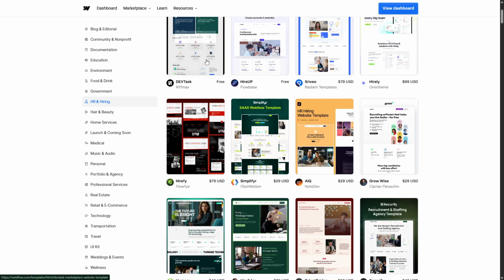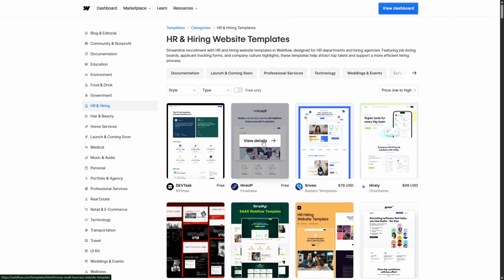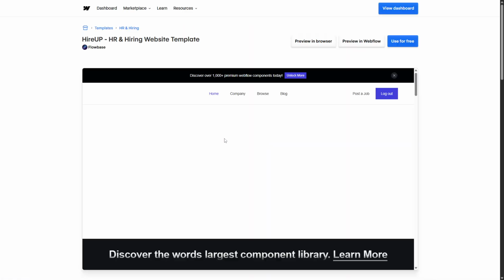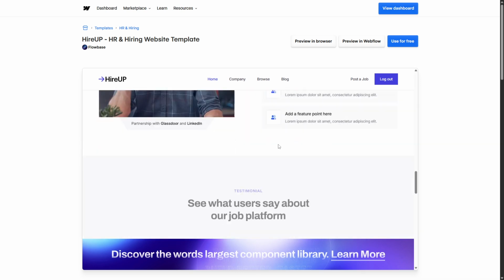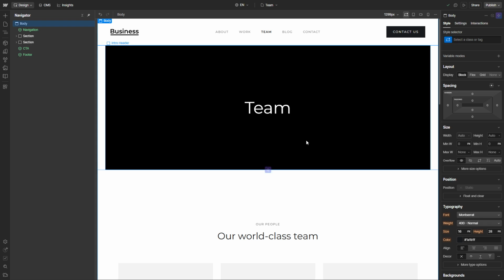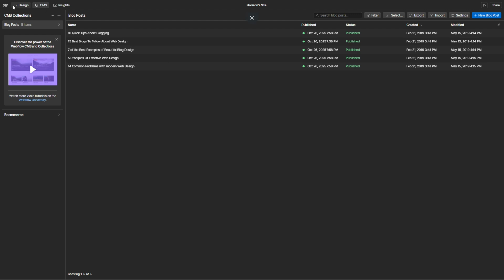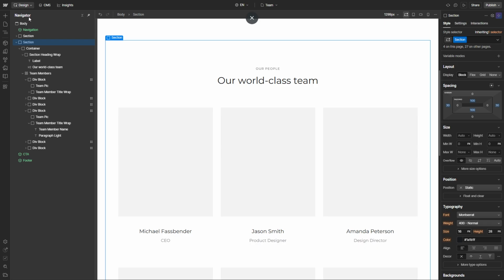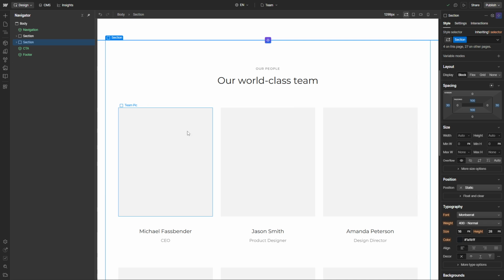How to Use Templates on Webflow (2026 Guide)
How to Use Templates on Webflow (2025 Guide)